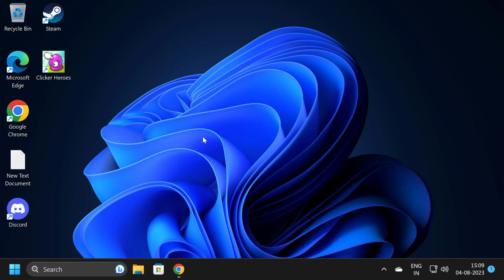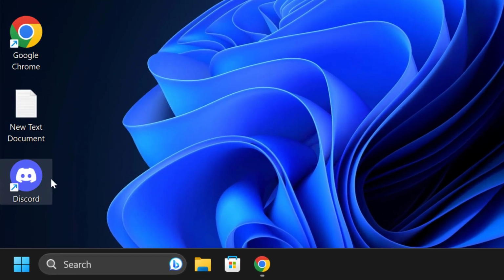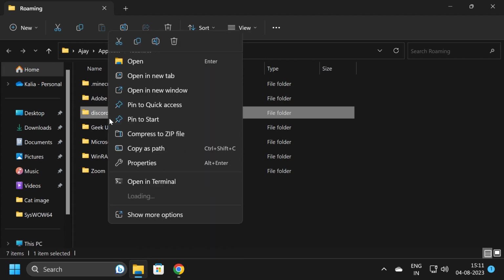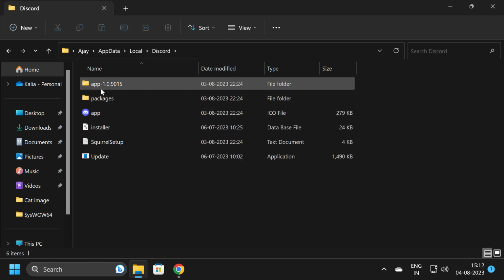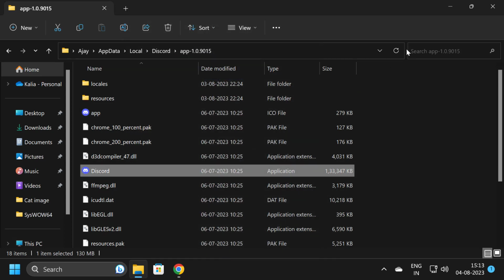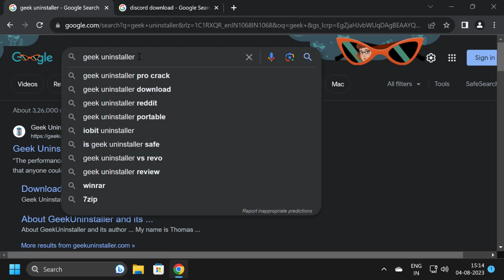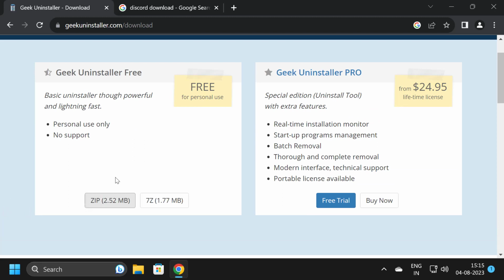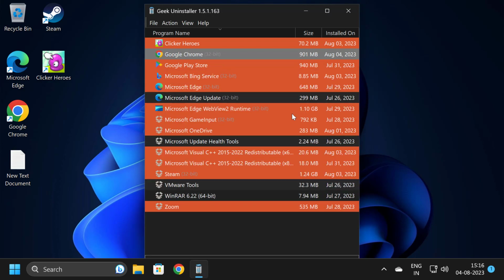DISCORD STUCK ON STARTING (NEW FIX) | How To Fix Discord Not Opening (FIXED)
How To Fix Discord stuck on starting 2023. This error is searched as how to fix Discord not opening on pc and discord not loading on pc. And in this video I showed you how to fix Discord grey screen problem.

In This Video :
Discord not loading
Discord Not Opening
Discord stuck on starting